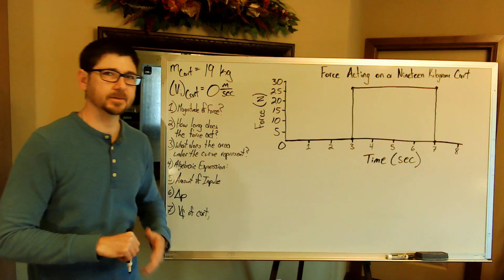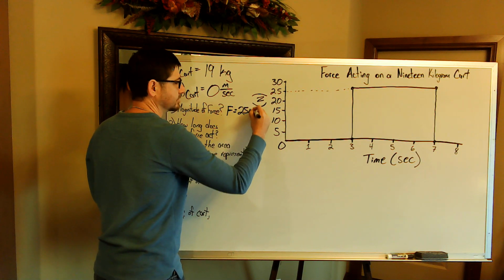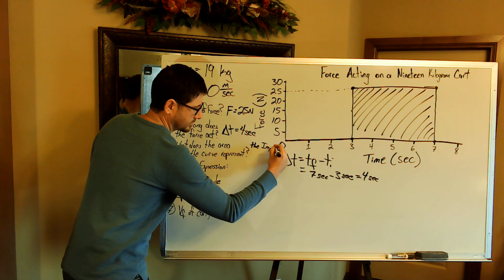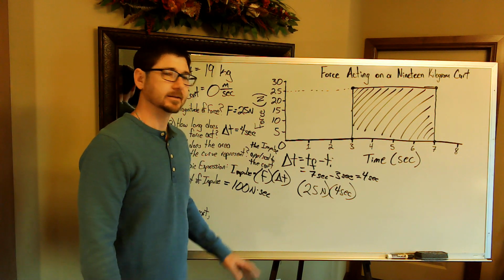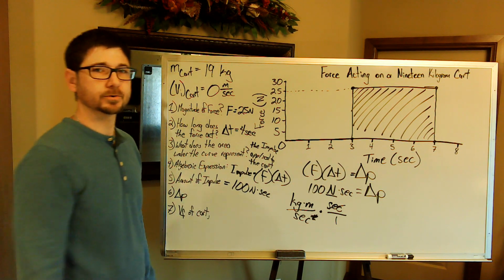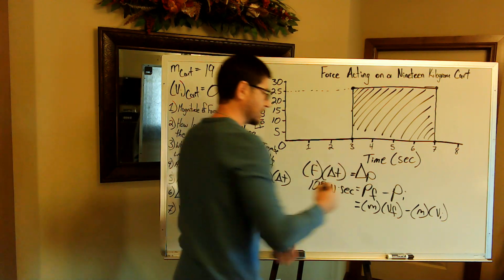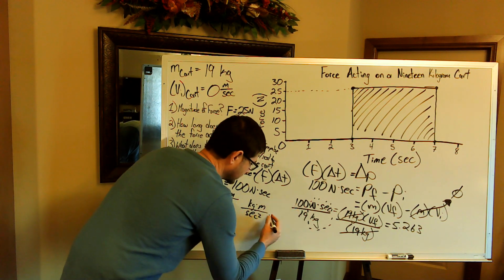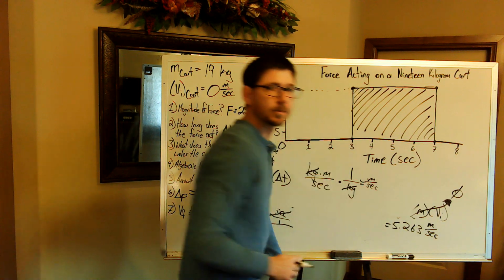Ch. 9 Impulse-Momentum Theorem Problem #1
This video explains how to calculate the final velocity of an object using the Impulse-Momentum Theorem.  This assignment is posted on Canvas with the title Impulse-Momentum Theorem Problem #1.  When you finish the problem (you must show all work), scan the document or take a picture of your work and send me an email the file attached to receive a grade.